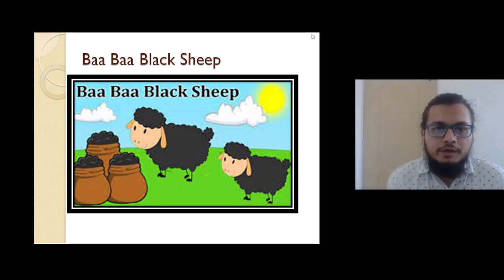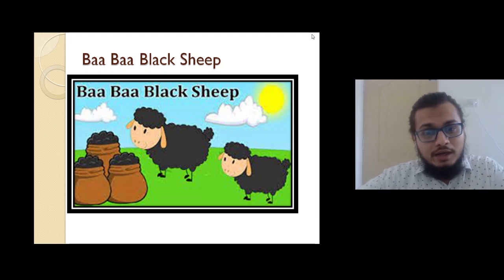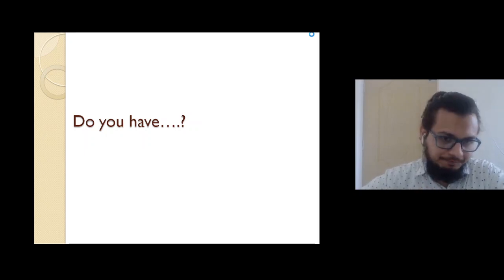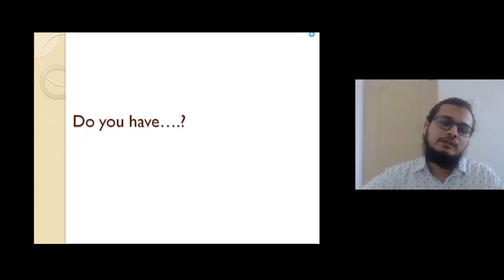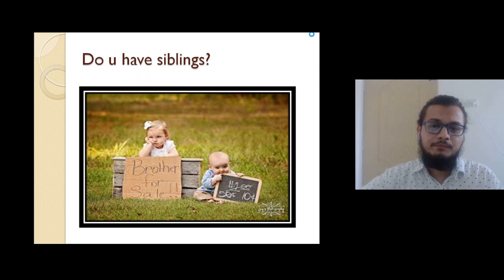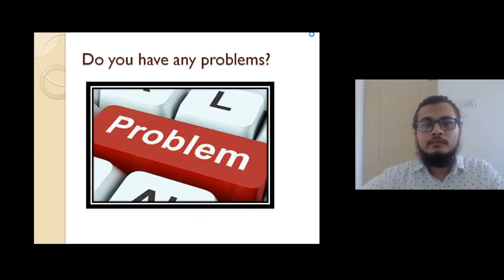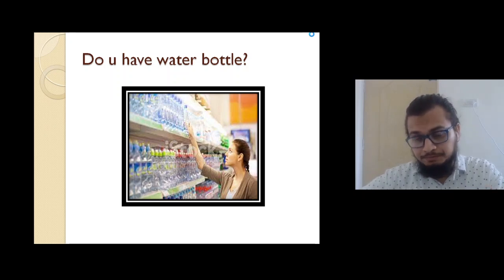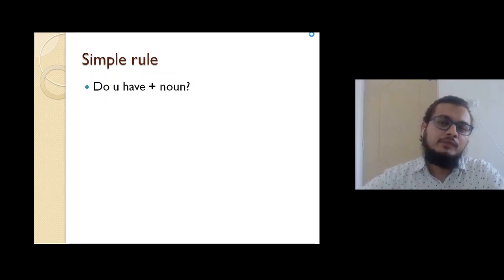Do u have Basic English Structure#Spoken English#Simple English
Do you have + Noun?